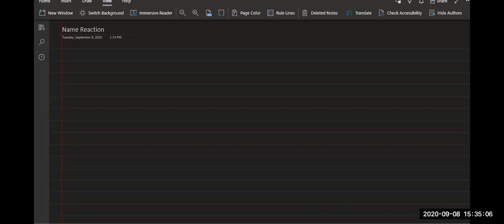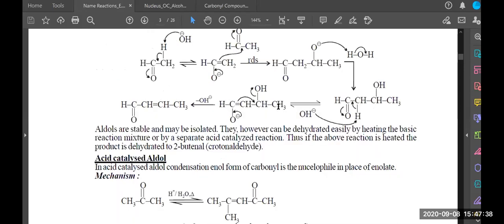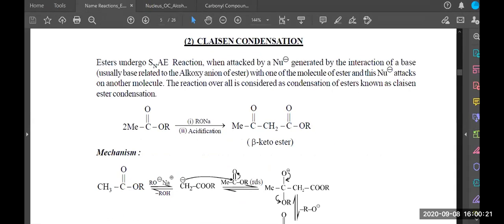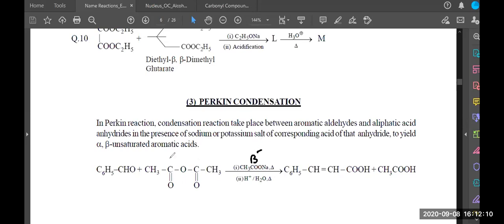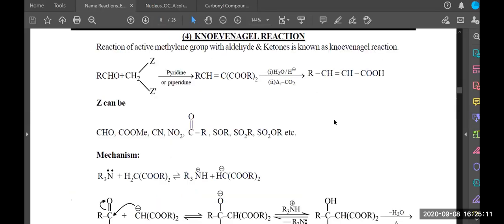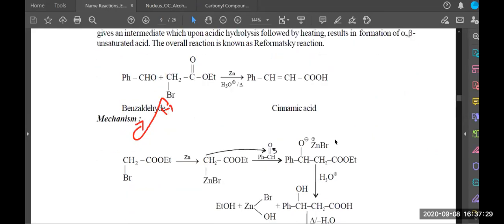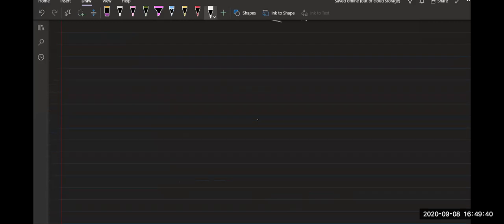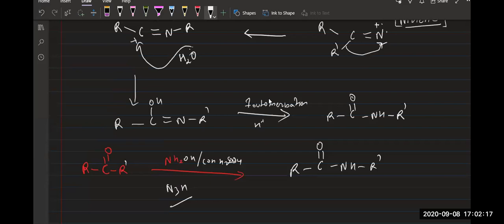Name Reaction part 1